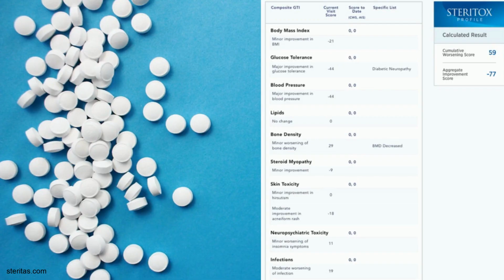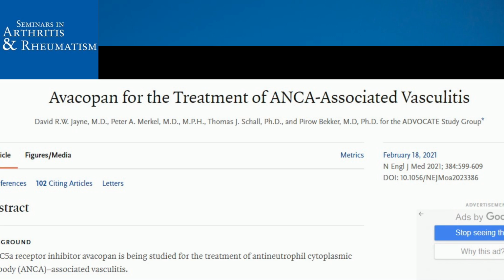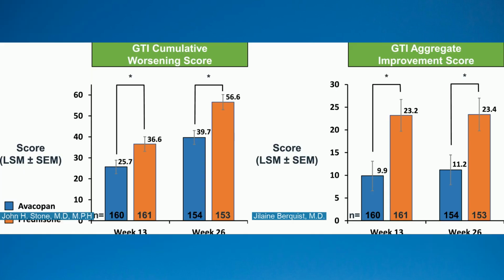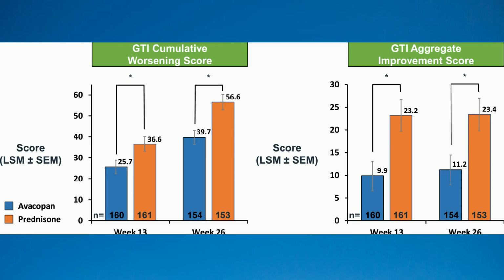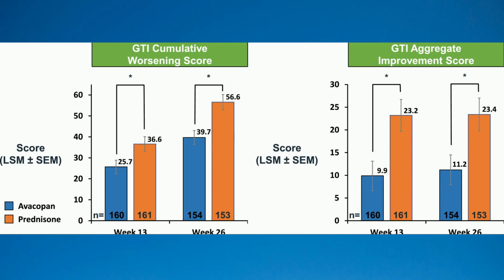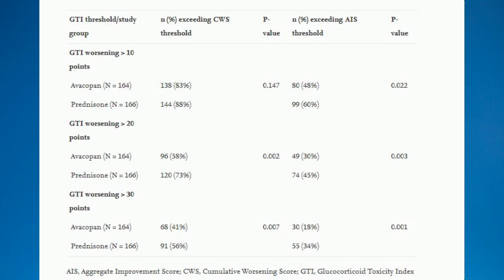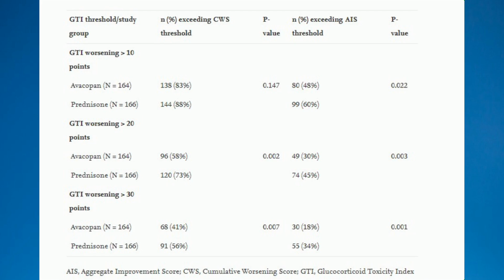The Glucocorticoid Toxicity Index with John H. Stone, M.D, M.P.H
Dr. John H. Stone describes his article "The glucocorticoid toxicity index: Measuring change in glucocorticoid toxicity over time," available in the August 2022 issue online.